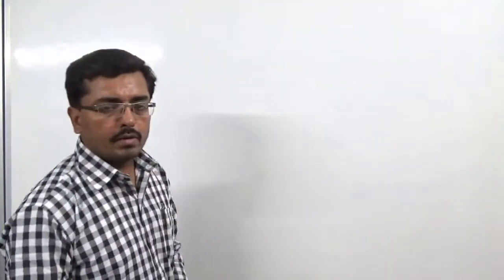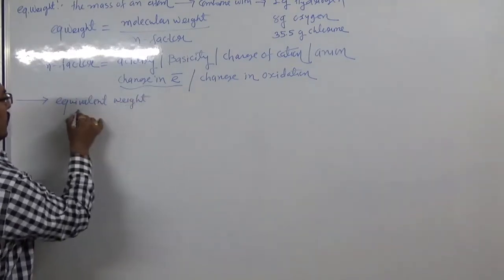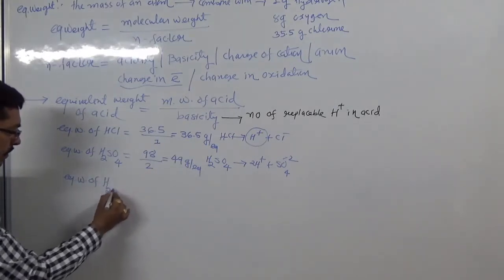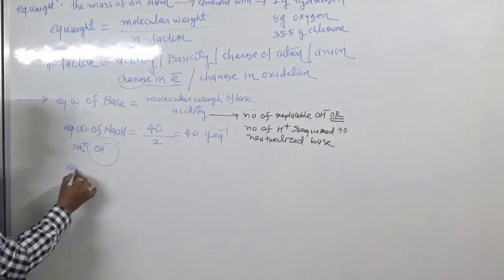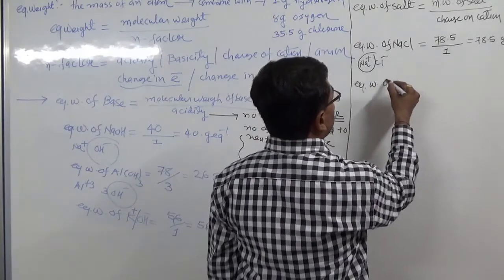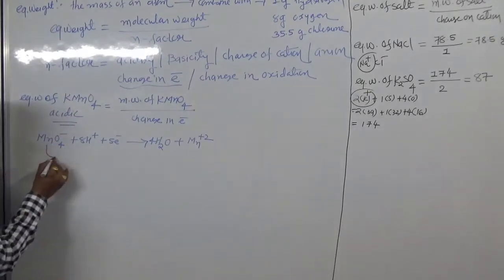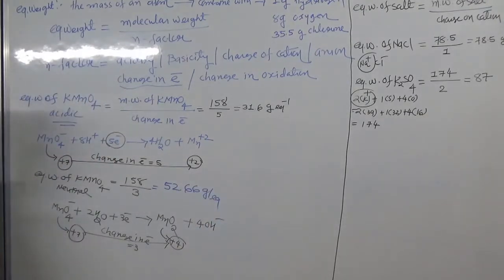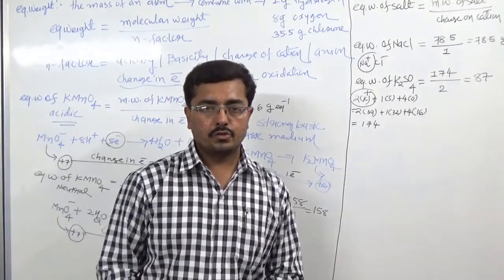How to calculate Equivalent weight? Equivalent mass, n – factor, Equivalent_weight mass of KMNO4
How to calculate Equivalent weight? Equivalent mass, n – factor,
Equivalent mass of KMNO4 in acidic, basic and neutral medium,
Some basic concept of chemistry,class-11
Lecture by Dr. Bhavesh J. Gangani (Gangani Sir)
FOR: IIT JEE MAIN + AIPMT | CHEMISTRY |